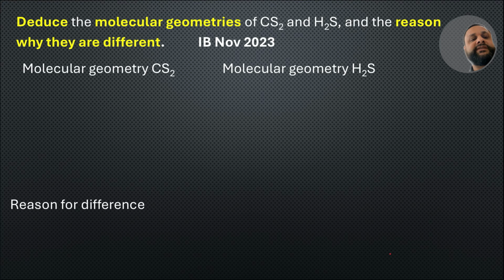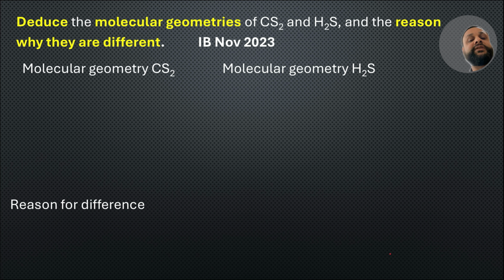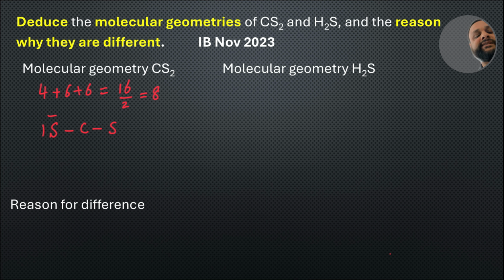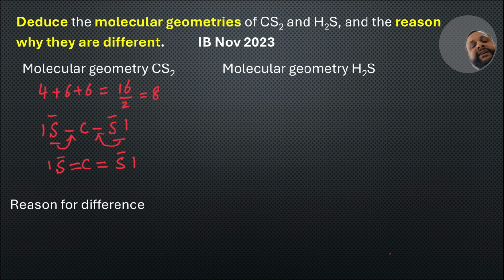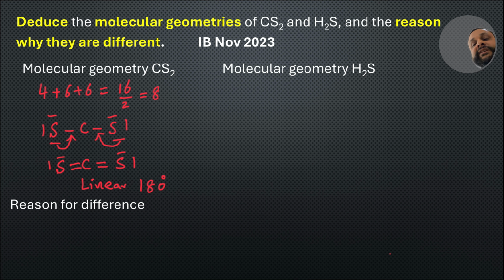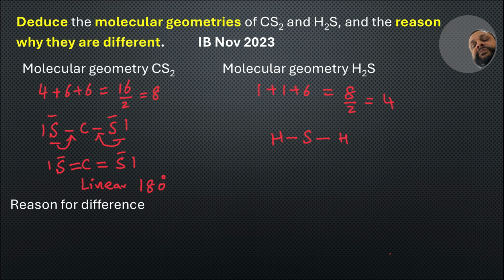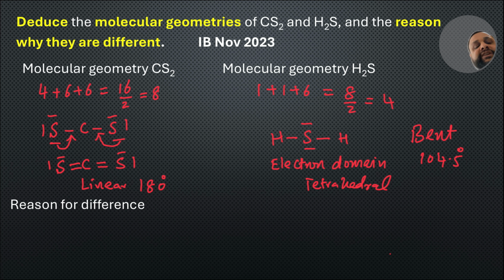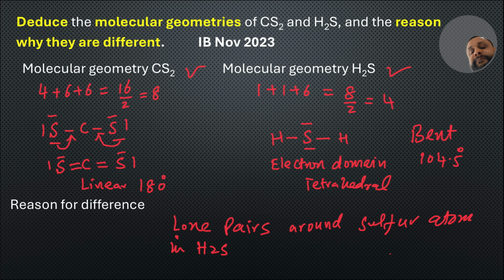CS2 And H2S Molecular Geometries VSEPR Theory IB Nov 2023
IB November 2023 exam question shape of carbon disulphide and hydrogen sulphide